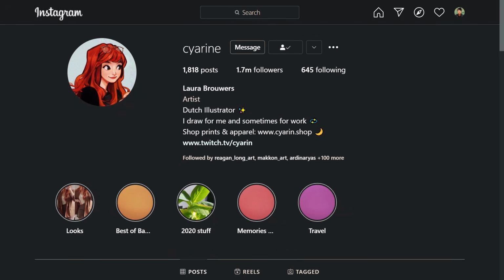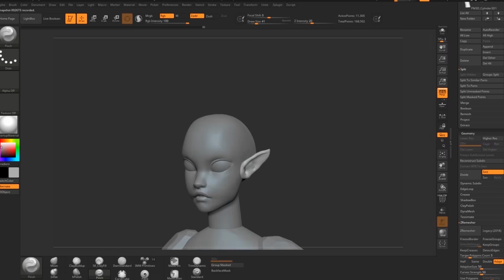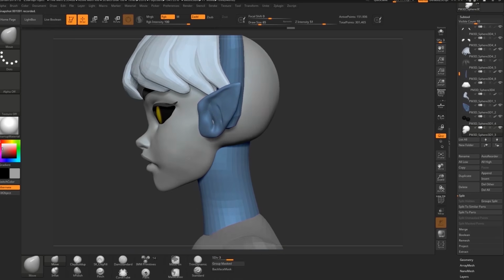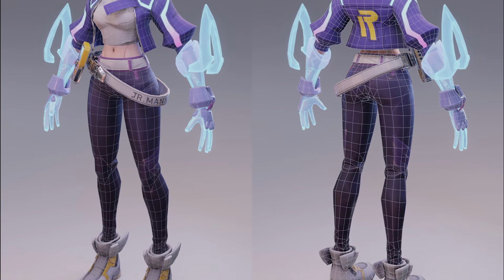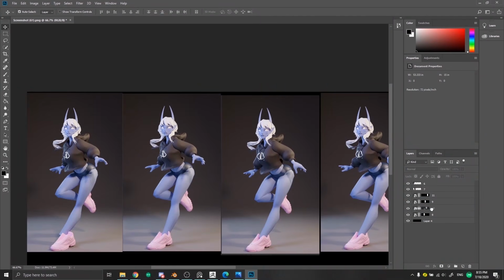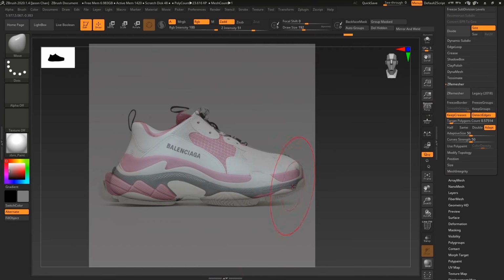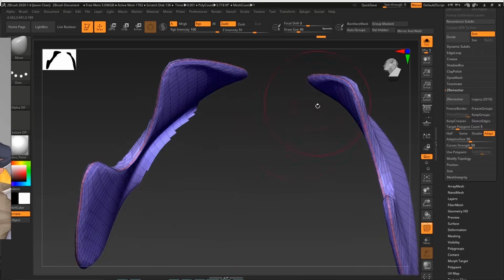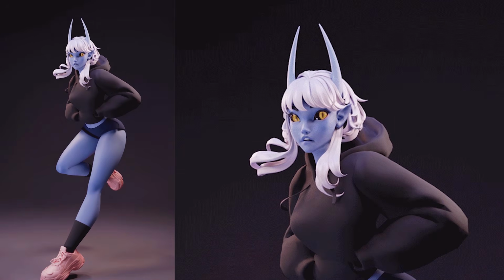How I create stylized 3D characters in Blender & Zbrush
Welcome to my first 3D art tutorial !!!